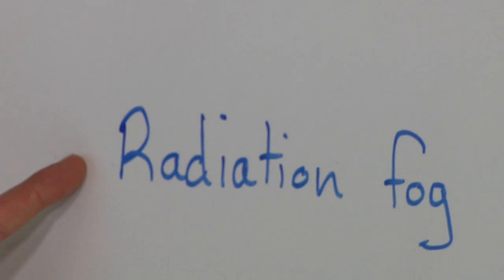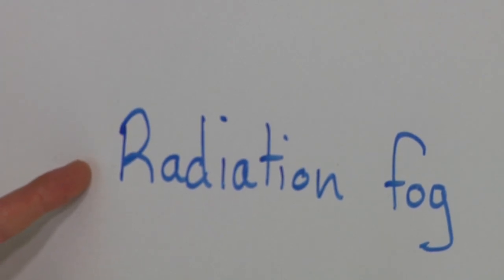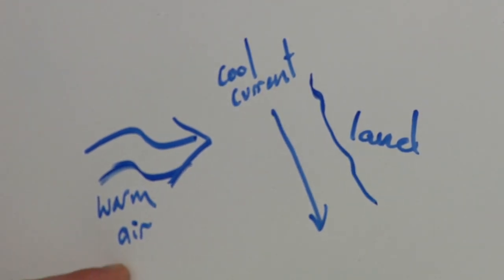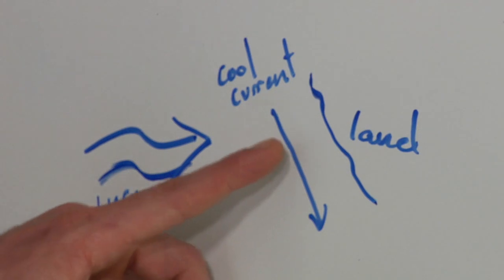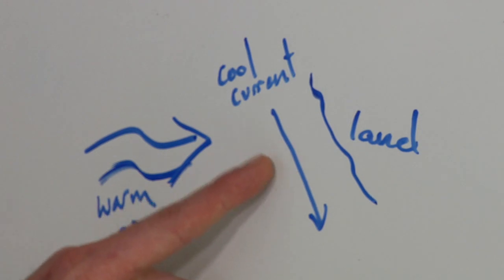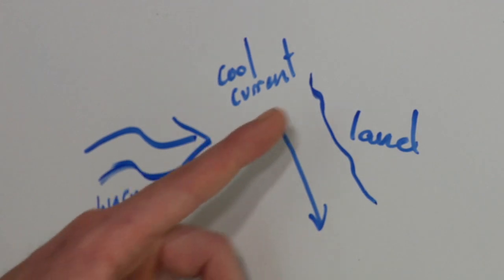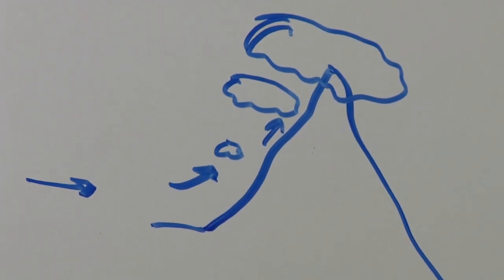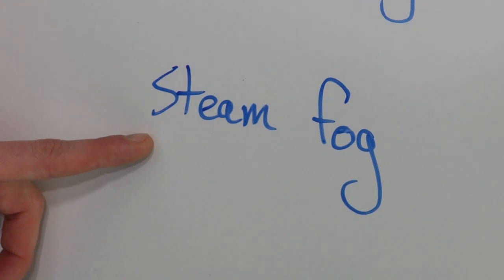Biology & Science Questions : How Does Fog Form?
Fog occurs when the air temperature comes within four degrees Fahrenheit of the dew point, and the dew point is the temperature at which the water goes from gas to liquid. Learn more about fog and its association with low visibility with help from a science teacher and field biologist in this free video on science questions.